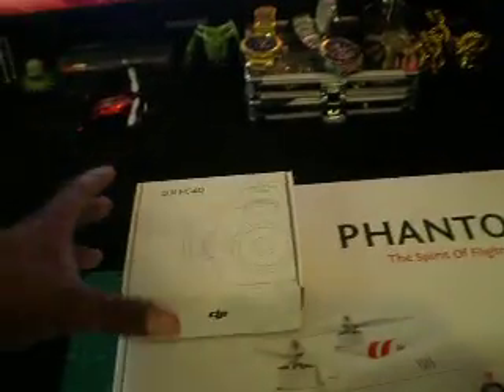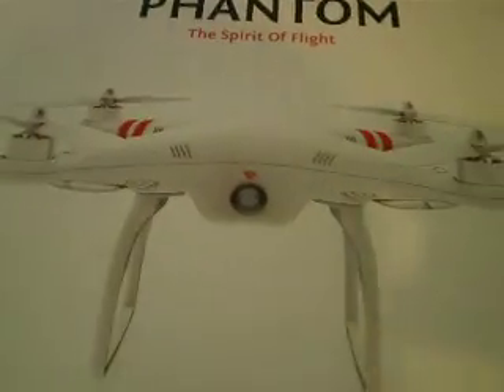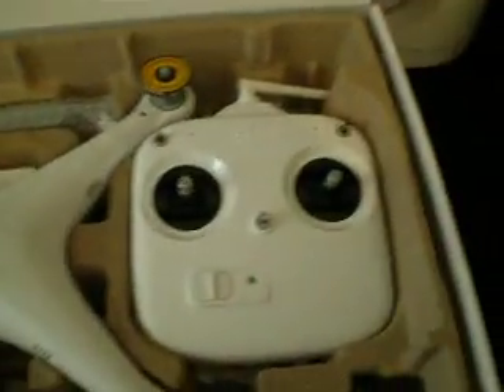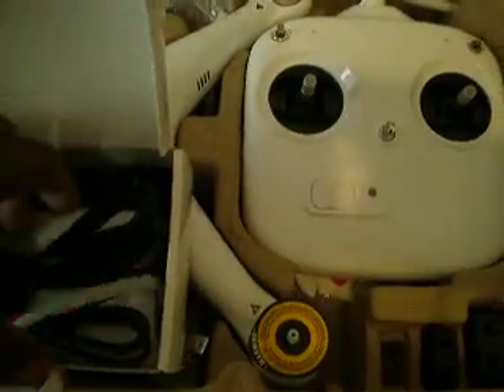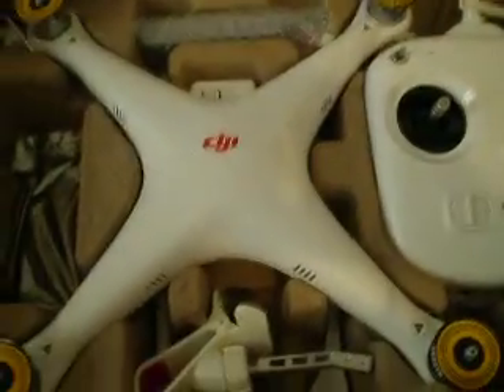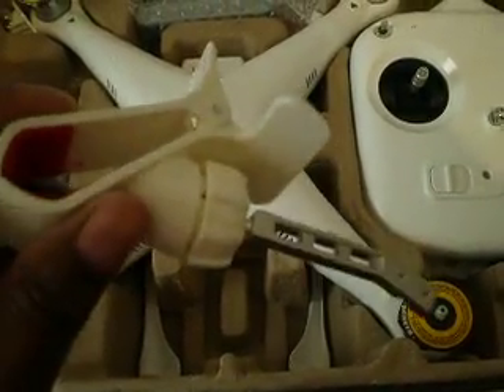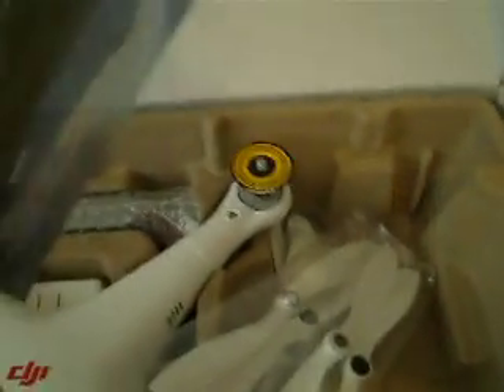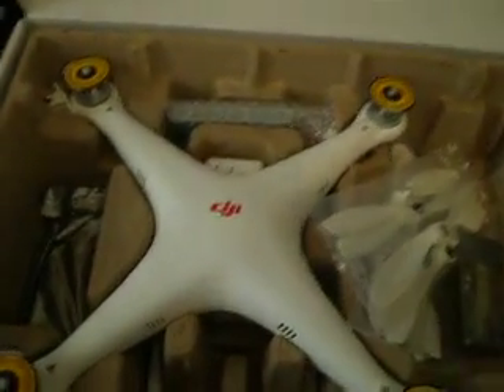DJI Phantom FC40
Just Got my phantom today for my birthday!